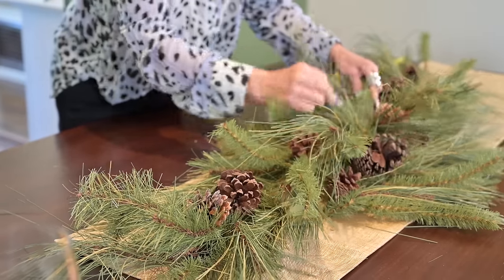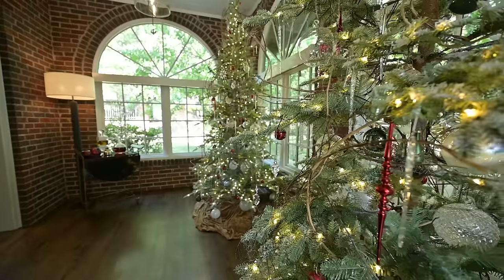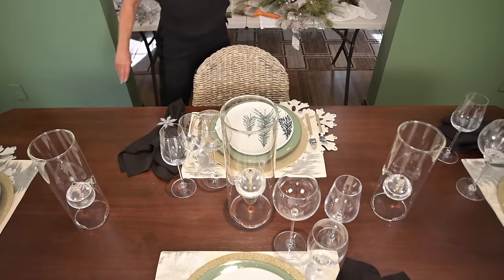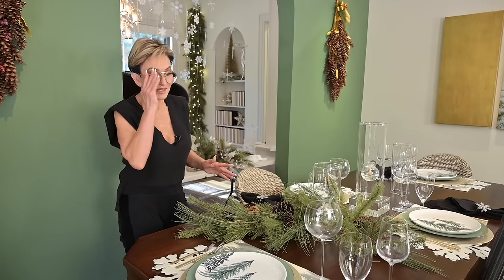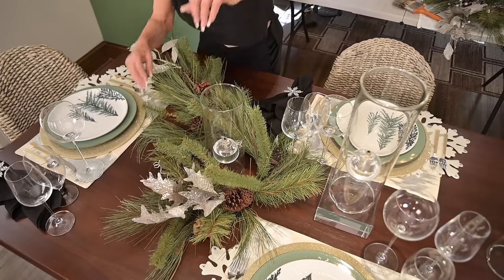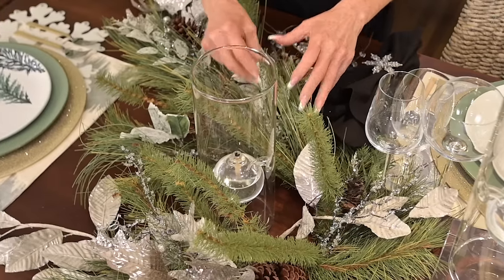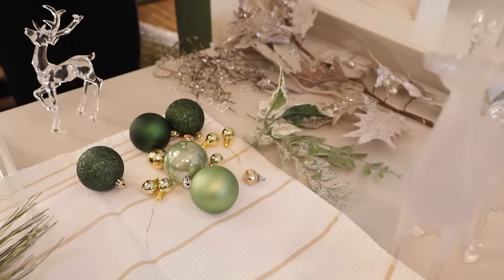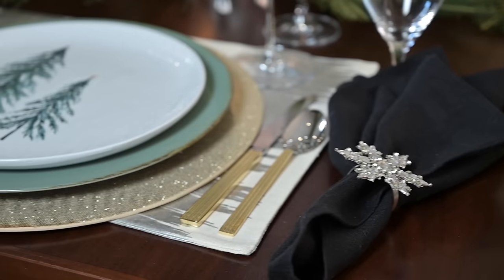Decorate a Magical Table Setting with Me | Christmas & Thanksgiving Tablescape & Centerpiece Ideas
It's almost time for Christmas dinner! 🍽😍

The table is not only the place where so many families gather to dine and reconnect, but it can also be a show-stopping piece of decor in your home! Follow along with my simple process of how to create an amazing table setting to share with friends and family this season! ❤️

||  D E S I G N   C O N S U L T A T I O N  ||

||  W H A T   A R E   T H E   D E S I G N   S E S S I O N S ?  ||
The Design Sessions were created to help you make your home beautiful. It doesn't matter if you're just getting started or are well on your way to becoming an expert, the Design Sessions will give you everything you need to decorate and design your home with confidence. Once you join, you will have access to over 100+ hours of in-depth training sessions, access to monthly Live Q&As to address your design challenges, and join a community of like-minded people!

||  D E S I G N   S E S S I O N S   A P P  ||

+ Cameras: Nikon z6
+ Lens: Sigma 24-70mm 1:2.8
+ Lights: Fiilex p360

Special thanks to the generous contributors who helped me make Christmas 2022 special:
Rebecca's Amazon Storefront
and. Hobby Lobby

Videography by Angela Johnson, and Lilly Garner
Editing by Jessie Rowland